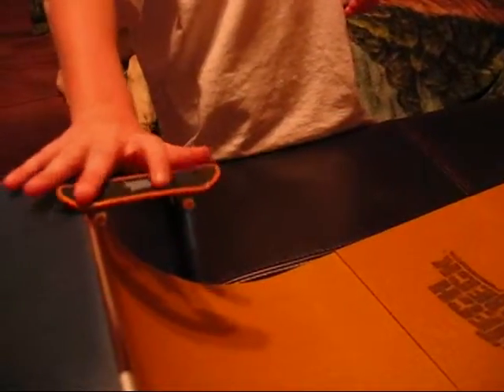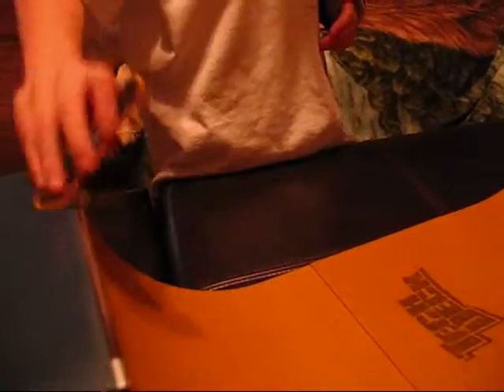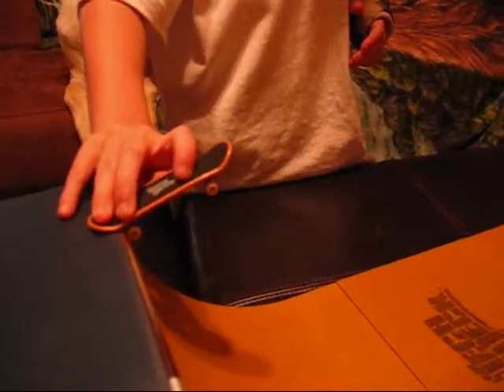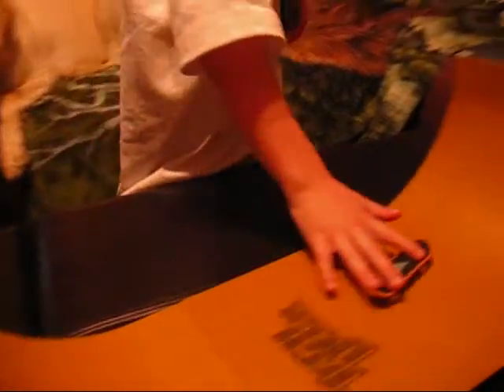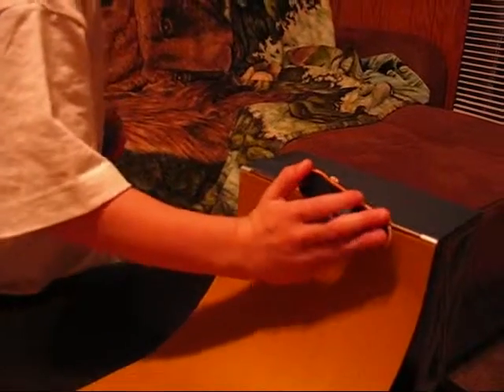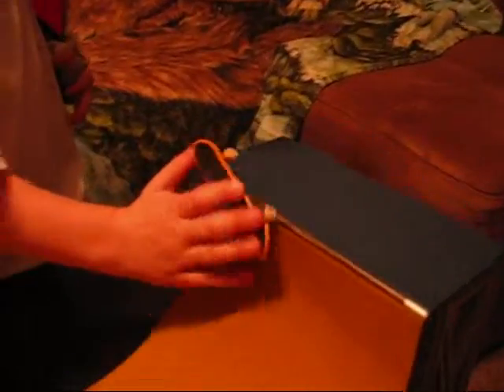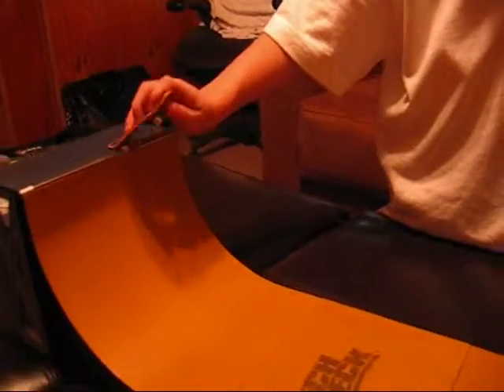Tech Deck 50/50 Video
Lesson #1:  50/50 Tech Deck  (Sam)